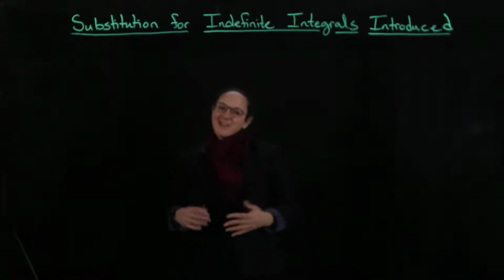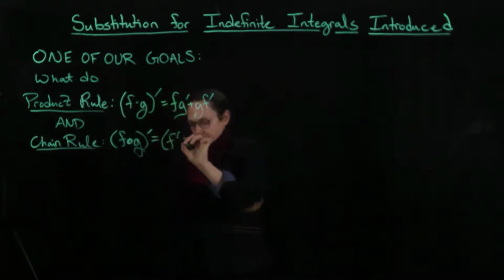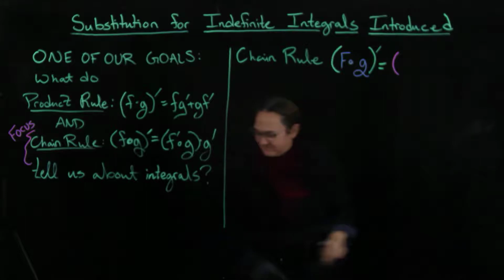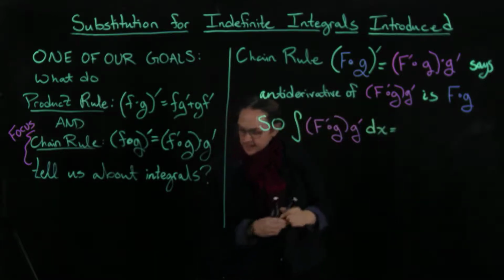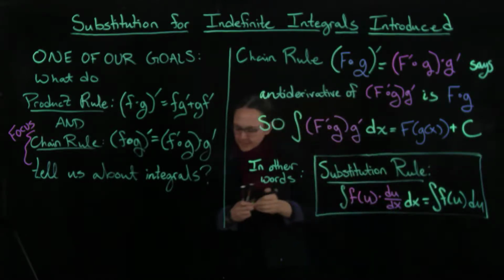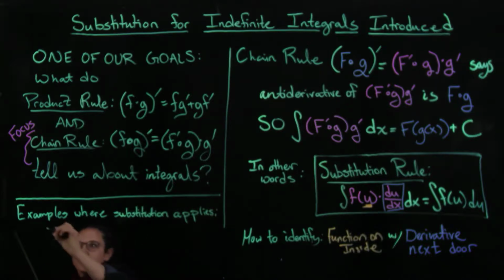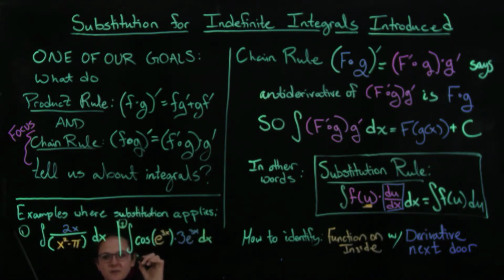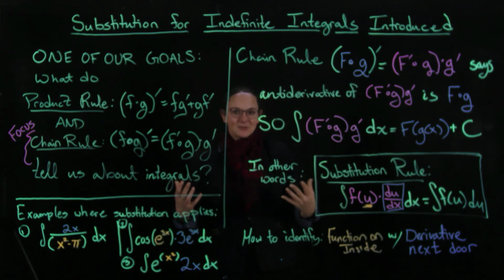Substitution for Indefinite Integrals Introduced